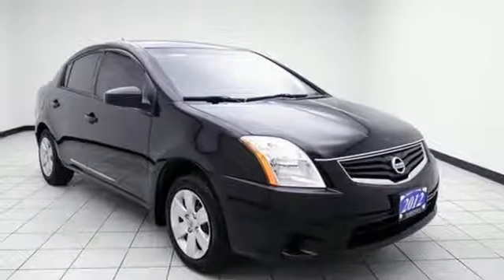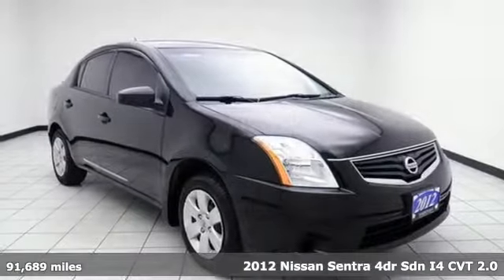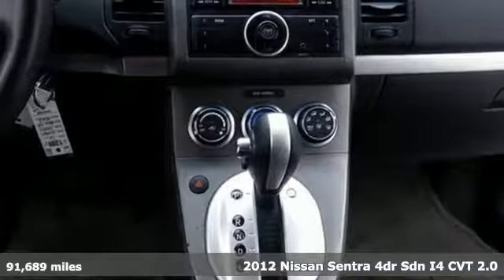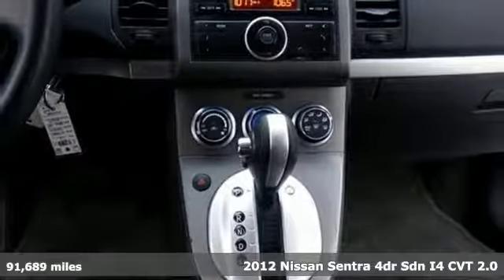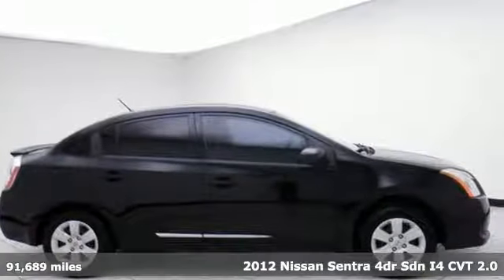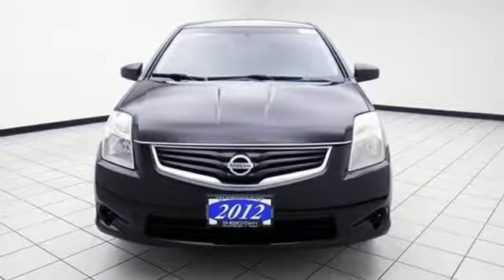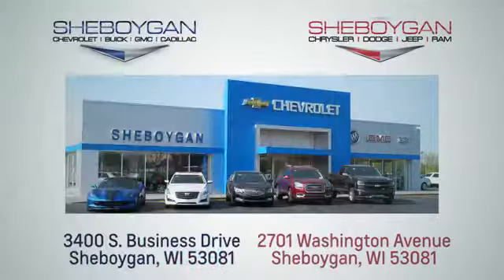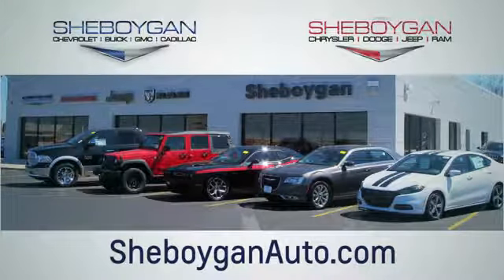Used 2012 Nissan Sentra Oshkosh WI Sheboygan, WI E1289X - SOLD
Year: 2012
Make: Nissan
Model: Sentra
Trim: 2
Engine: 4 Cyl. 2.0L
Transmission: Variable
Color: Super Black
Interior: Charcoal
Mileage: 91689
Stock #: E1289X
VIN: 3N1AB6AP7CL631884
Black 2012 Nissan Sentra 2.0 Local Trade, Sentra 2.0, 4D Sedan, 2.0L 4-Cylinder DOHC 16V, CVT with Xtronic, FWD, Charcoal w/Sport Cloth Seat Trim. 27/34 City/Highway MPGThree dealerships two locations, one goal to be your dealer! At Sheboygan Chevrolet Chrysler, we walk it, with pride! Our Sales personnel are non-commissioned, which means we pay their wages, not you!

Address:
3400 South Business Drive